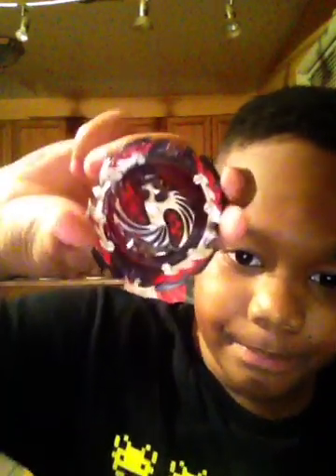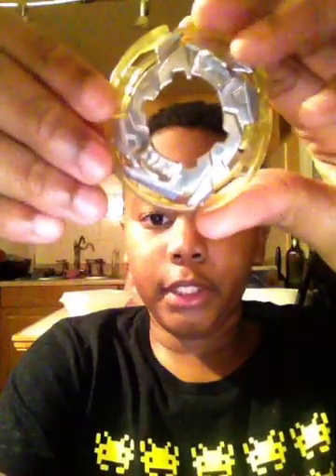I just want to show you bey fans what we just have | air knight and dread Phoenix?!!